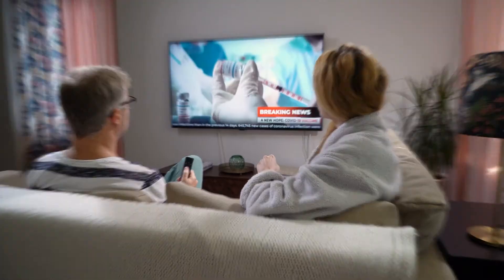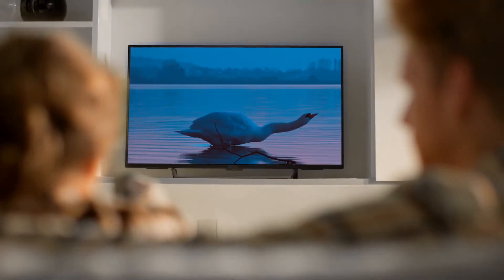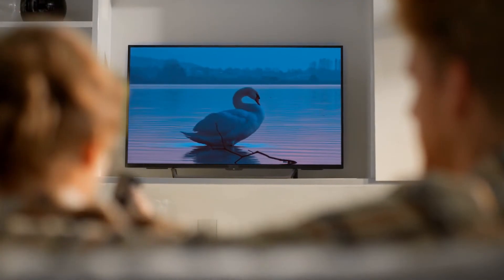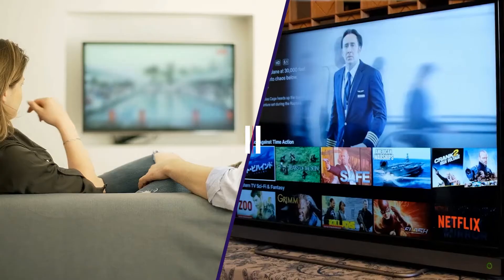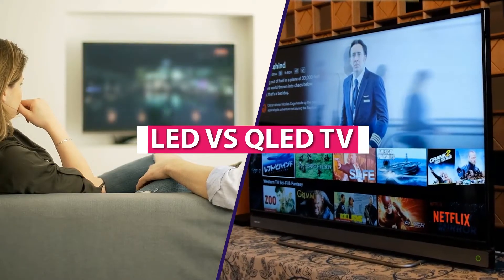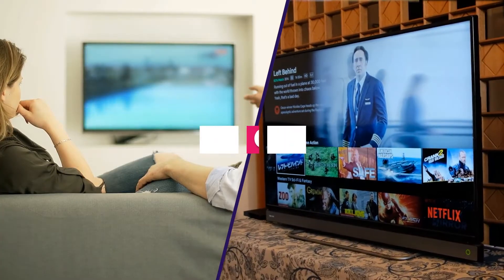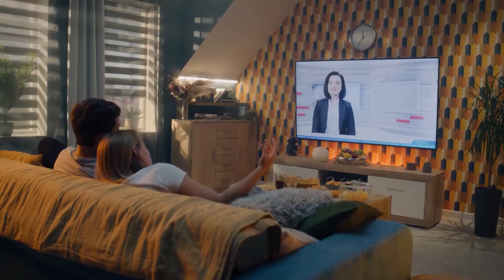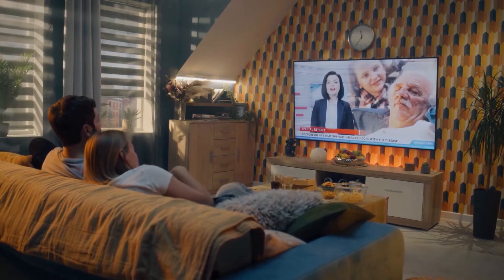LED vs QLED TV: All You Need To Know!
Are you in the market for a new TV and confused about whether to go for LED or QLED? 📺 Dive into this comprehensive comparison video that breaks down the differences between LED and QLED TV technologies. Discover the pros and cons of each, understand the technology behind them, and get ready to make an informed decision for your next entertainment upgrade!